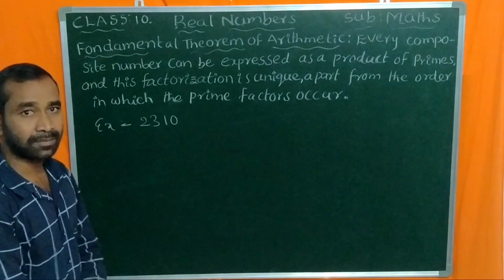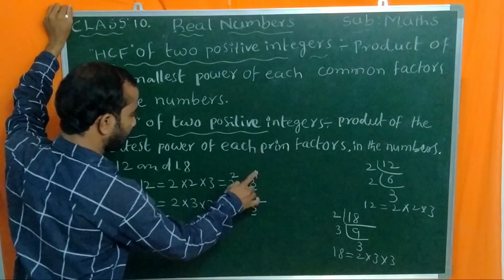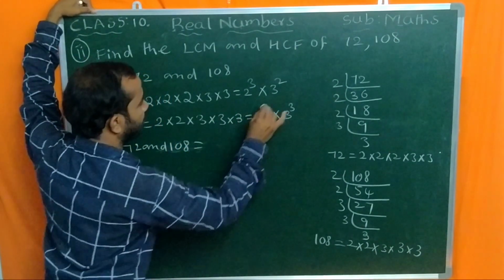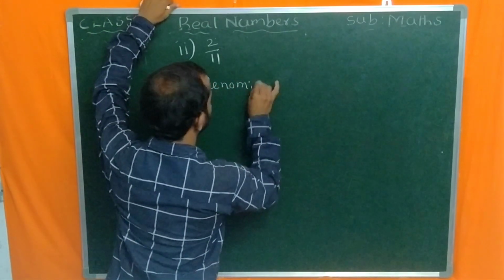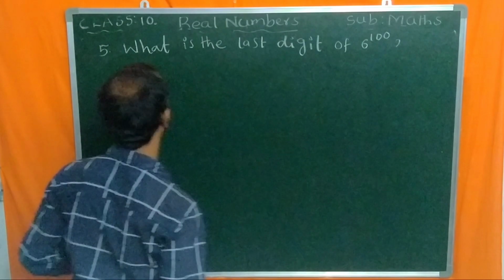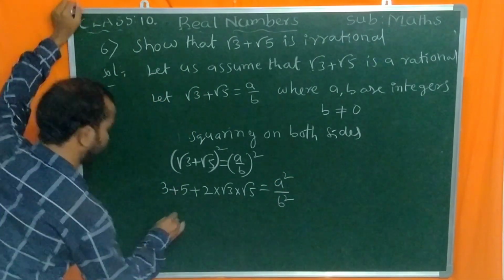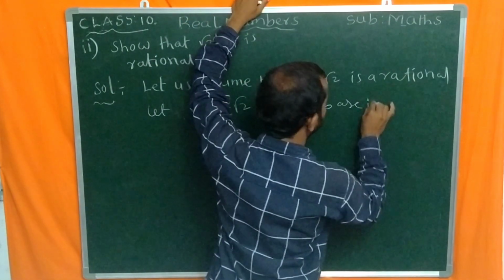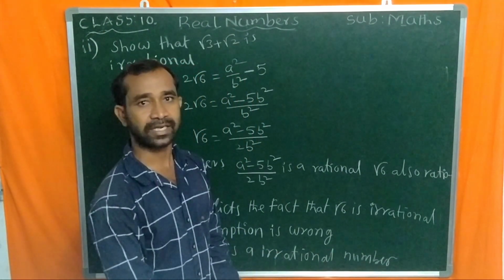Mathematics - 10th class Chapter – 1 - Real Numbers